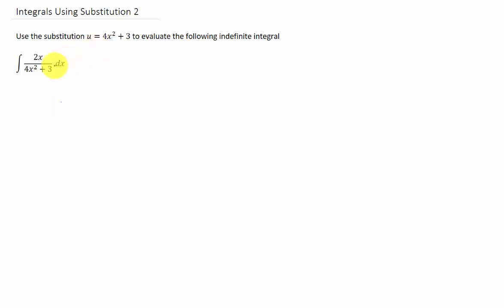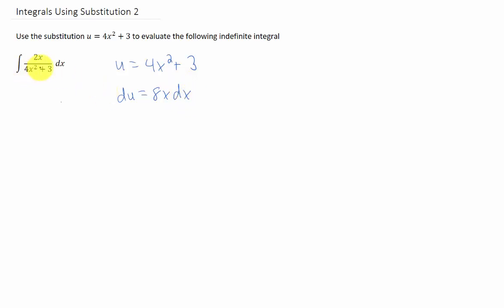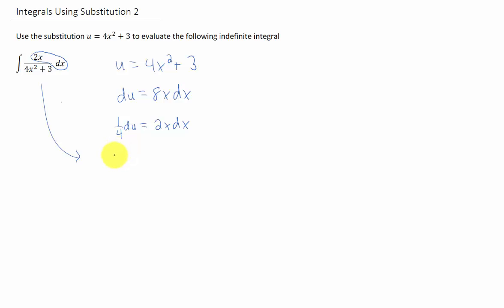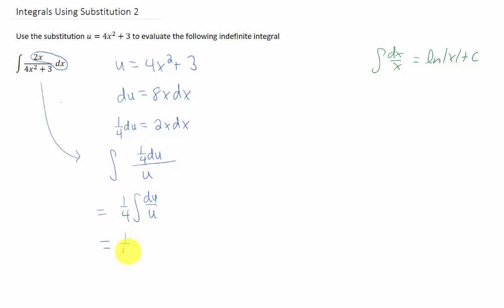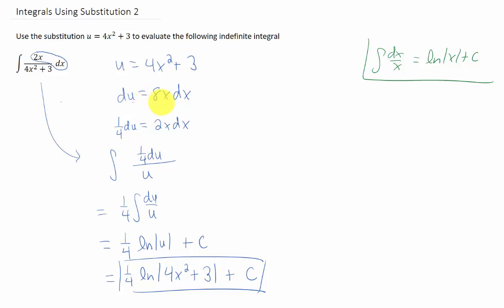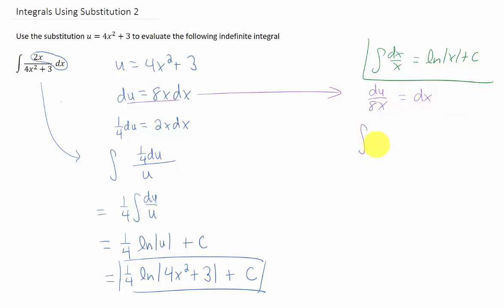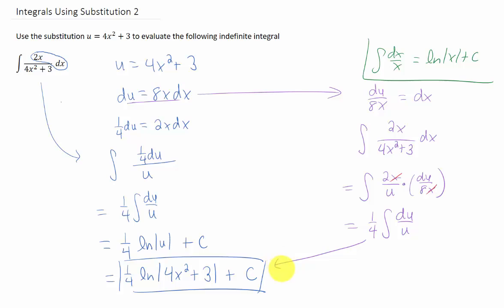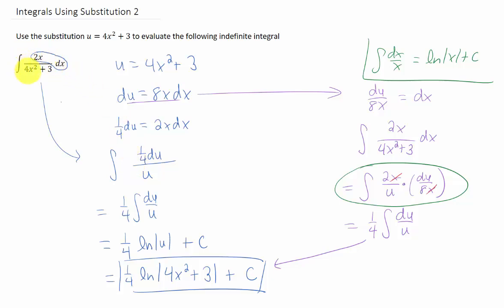Use the substitution u=4x^2+3 to find the integral int ( 2x / sqrt(4x^2 + 3) ) dx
Here, we're given the substitution. We need to change our integral from an integral with respect to x to an integral with respect to u. There are a couple of ways to do it!